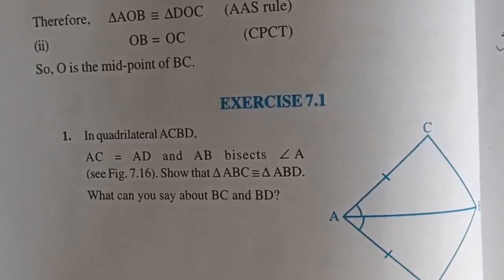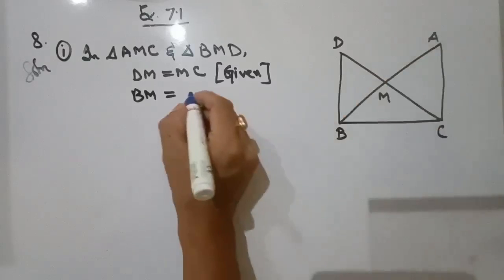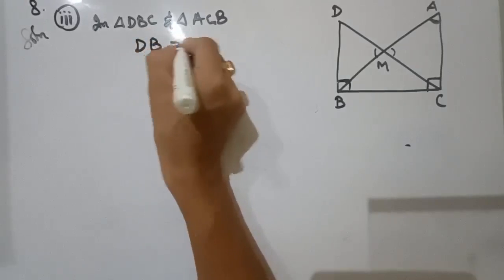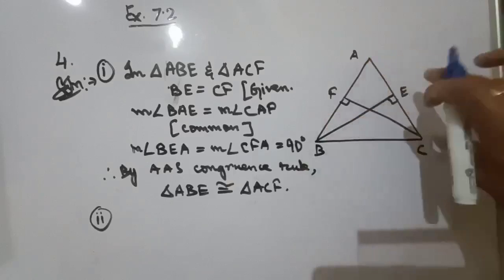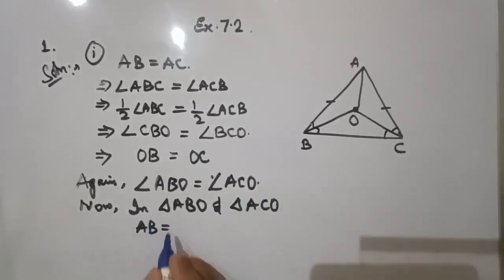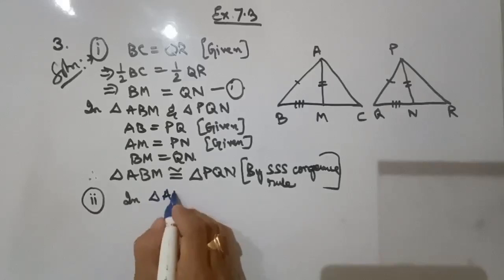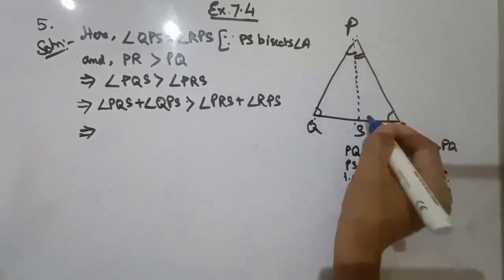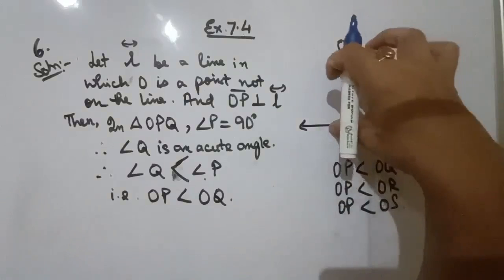Chapter 7/Part 2/Class 9